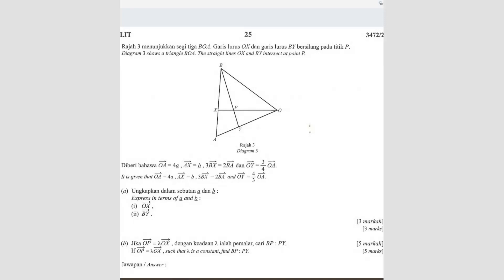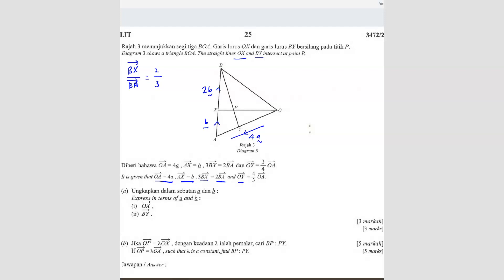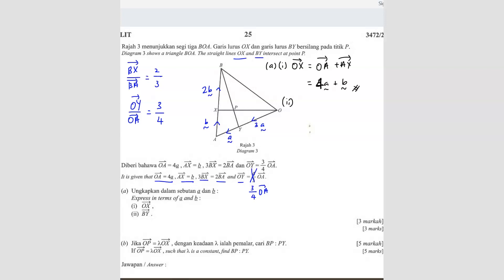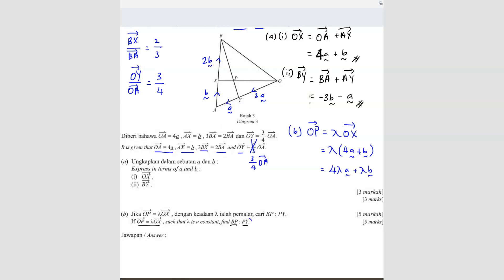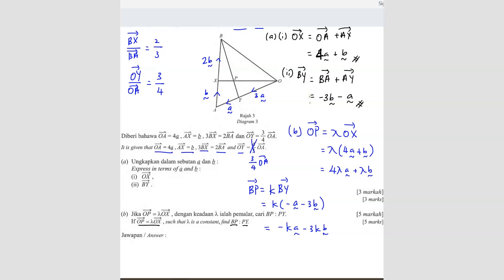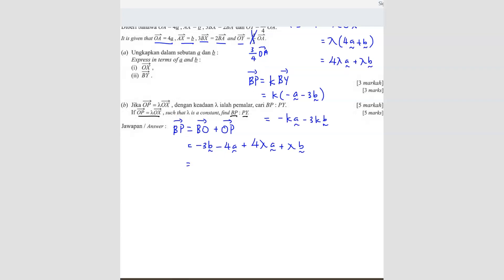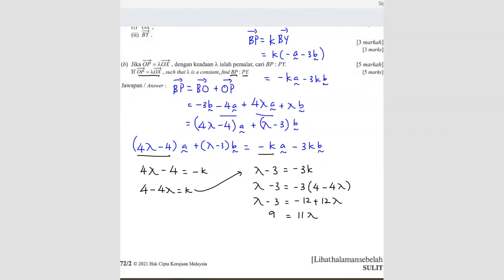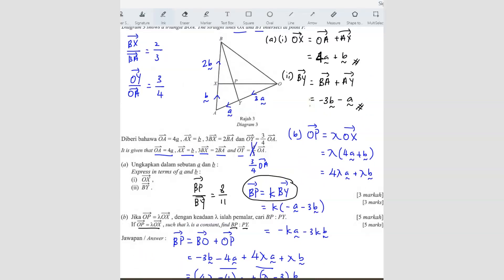SPM 2021 Add Math - Paper 2 Question 6 (Kertas Sebenar)